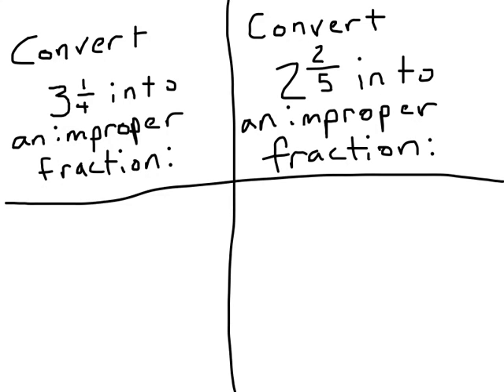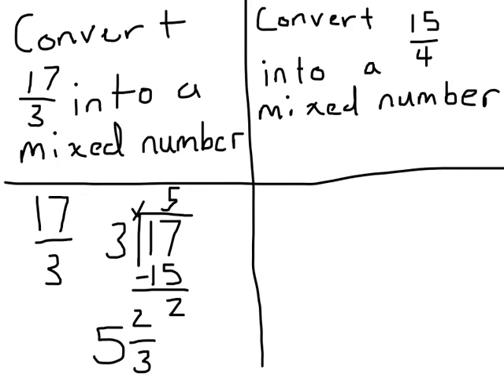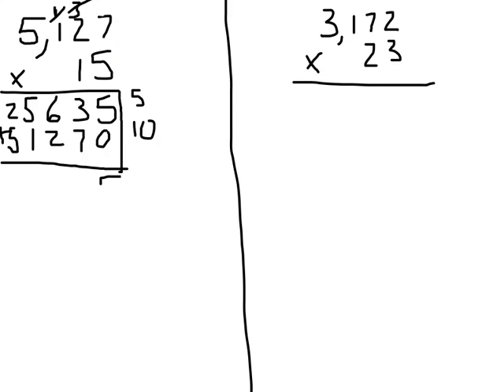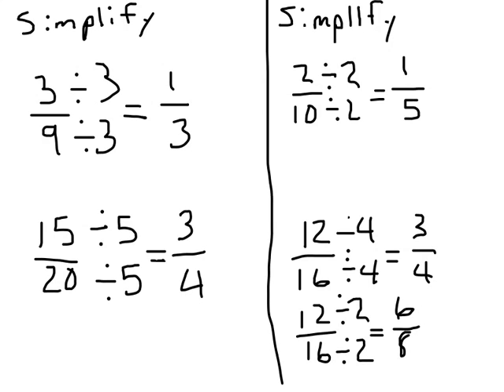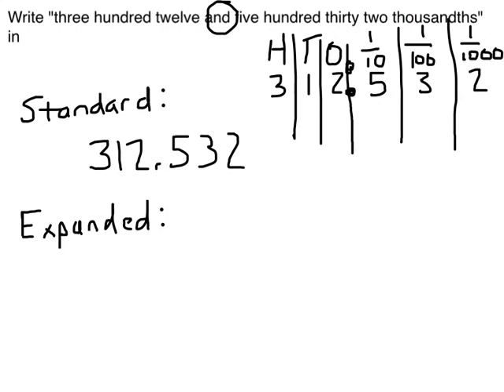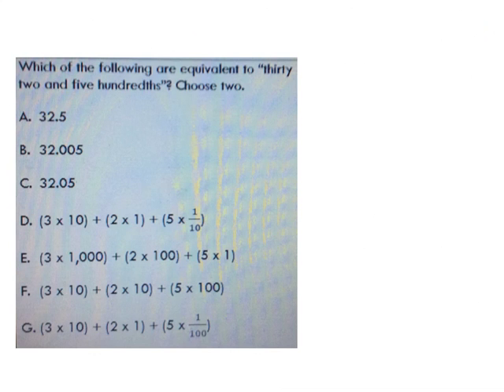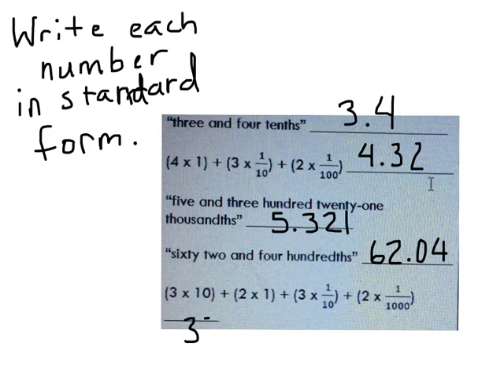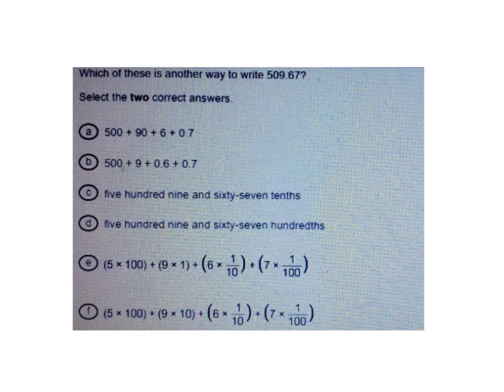Test Prep 1 - Write Decimals